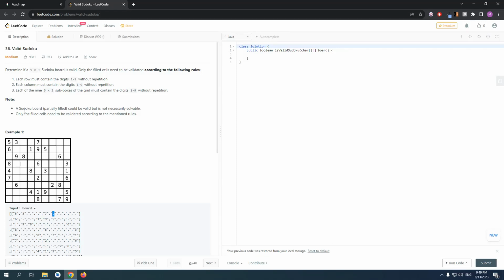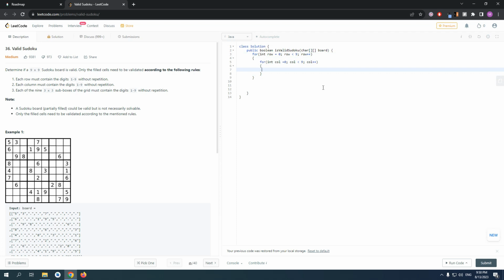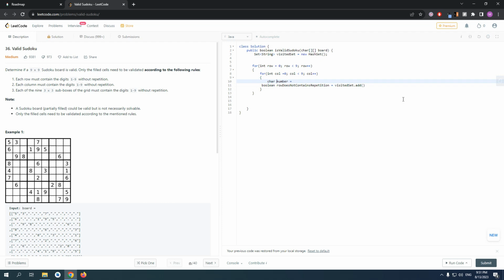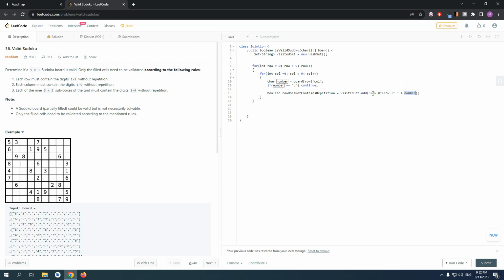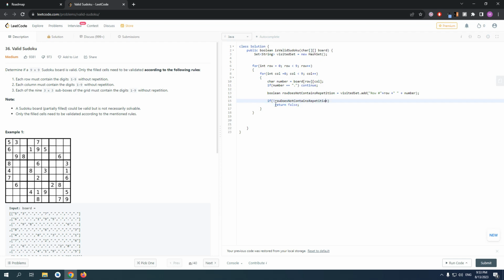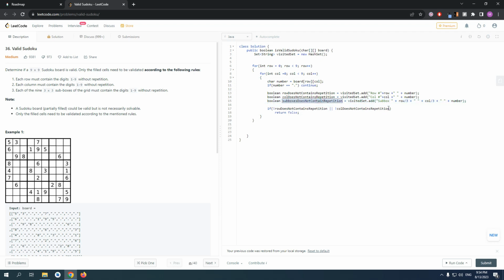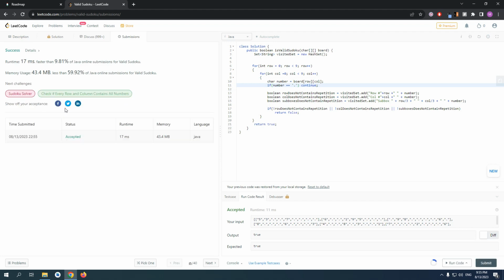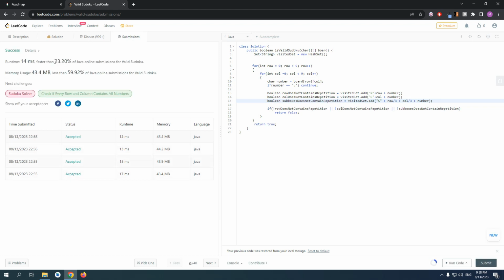36. Valid Sudoku LeetCode | Java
This is part of NeetCode 150's Arrays & Hashing part